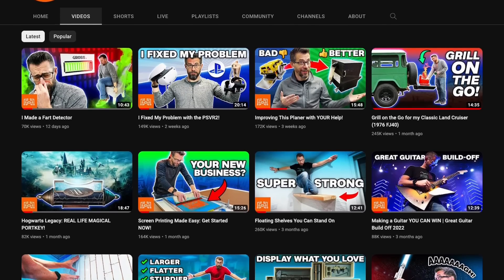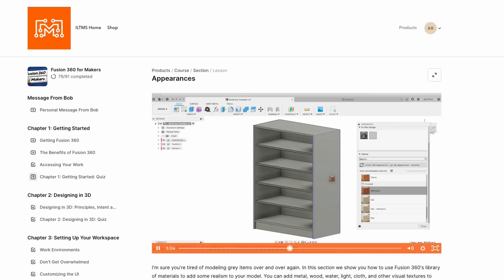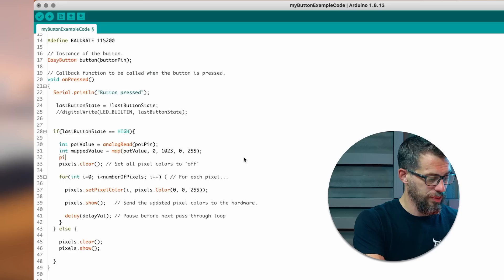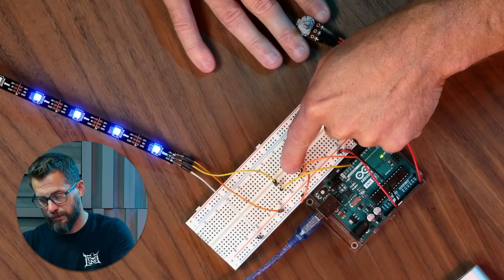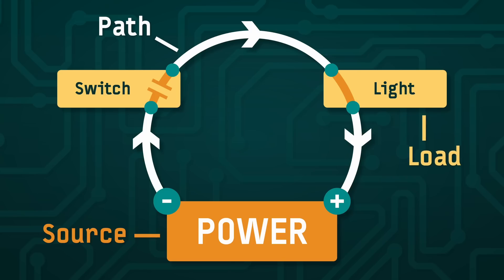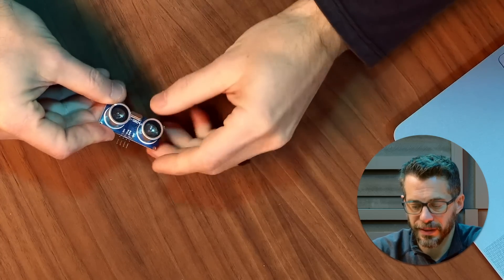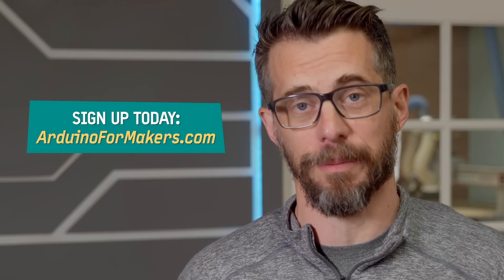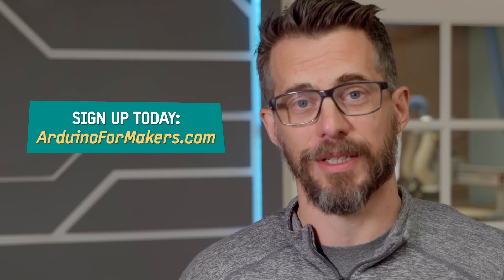Learn Electronics! — Arduino For Makers, A New Online Course!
👈 You can finally learn electronics from the ground up with our new online course Arduino For Makers! With this intro course, we walk you through the basics of electronics, basic coding, and project examples for integrating Arduino microcontrollers into ANY of your own projects.

And if you're also interested in learning 3D modeling, we also have an online course to teach you how to model your own projects in Fusion360 to help organize your build. You even get a discount if you purchase both courses together!